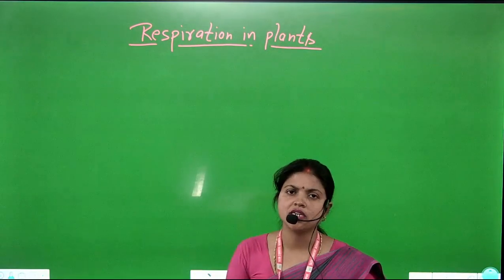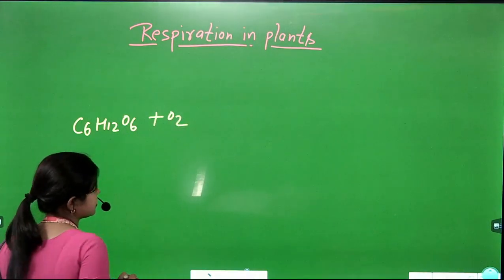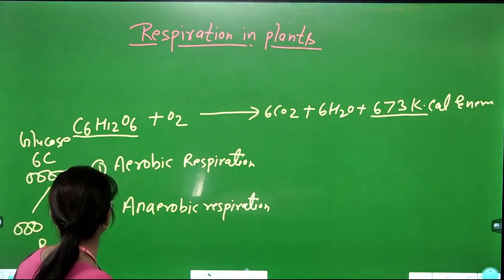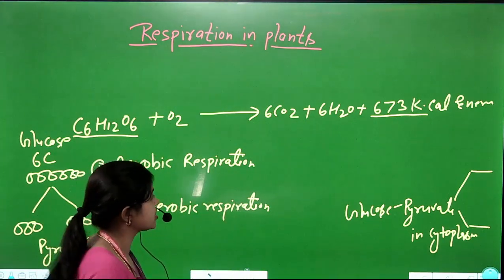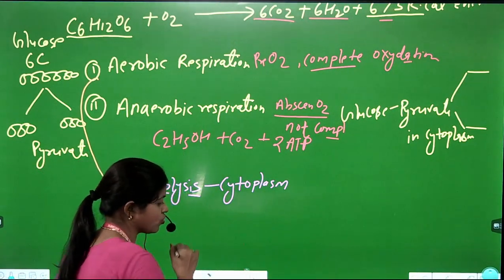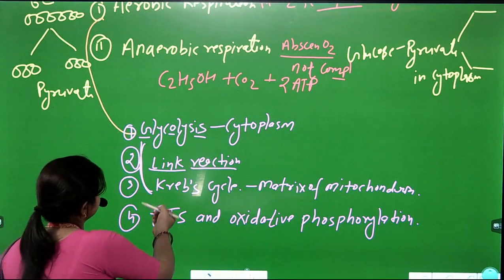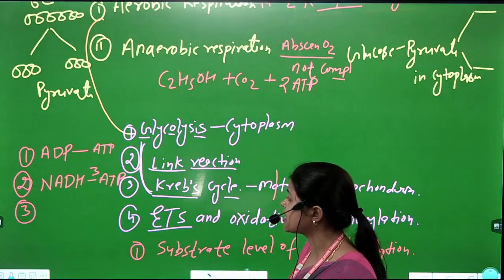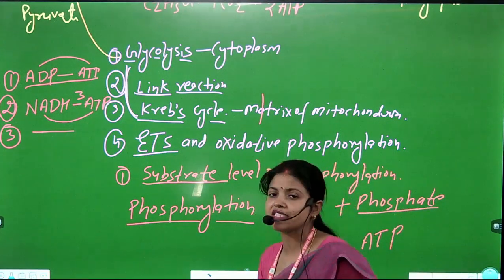YCS SUGANDHBALA SINGH:RESPIRATION IN PLANTS